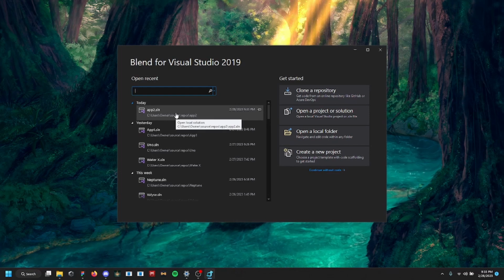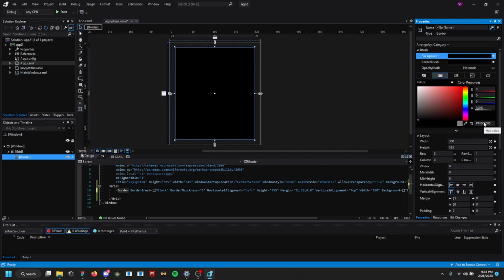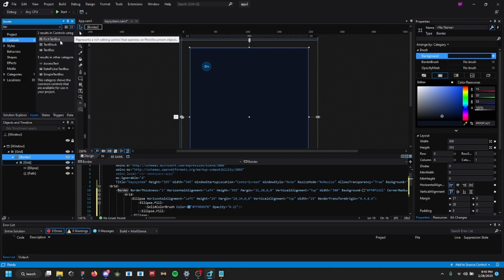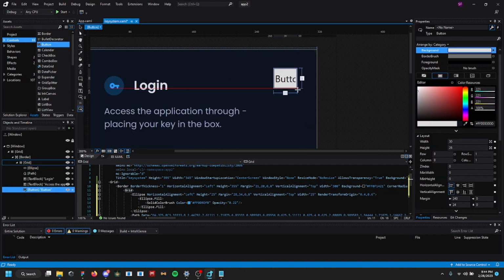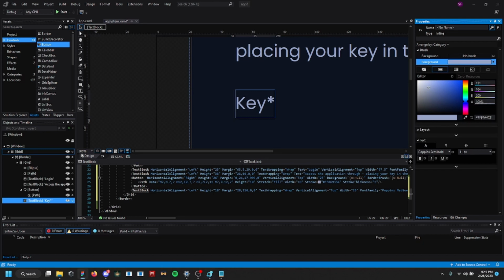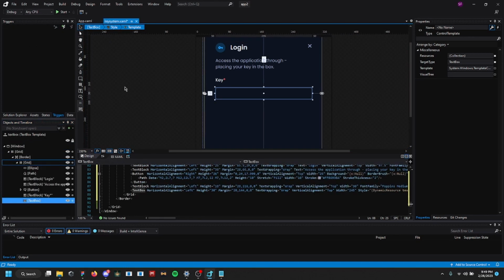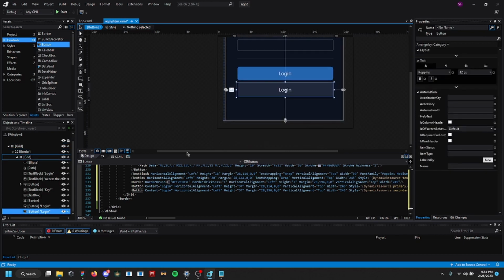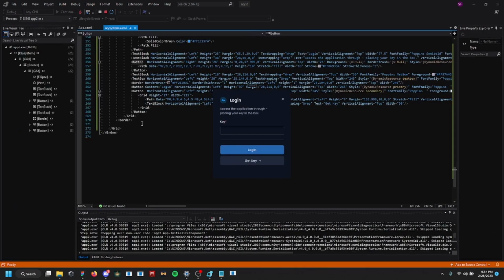How To Make A WPF Roblox Exploit Key System | Animations | ONLY XAML #2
A tutorial for people who want to avoid handwriting C#, make animations through XAML storyboards. Source code to the .xaml file is below.

wpfapps.net

~~Tags~~~
Roblox exploit
roblox cheat engine
roblox exploits
roblox exploit scripts
roblox the game
roblox exploit 2014
cheat engine roblox
cheat engine for roblox
how to exploit roblox
how to exploit on roblox 2014
roblox dll hack 2014
roblox dll exploit
roblox download free
roblox dll exploit 2014
roblox exploit script
roblox exploit codes
is roblox free
roblox for free
roblox exploit download
roblox core exploit
roblox admin exploit
play roblox for free
free roblox download
download roblox for free
roblox dll hack download
download roblox free
how do you hack on roblox
roblox cheat engine download
roblox corescript exploit
roblox engine
cheat engine on roblox
game roblox
new roblox dll
roblox books
roblox new dll
cheat engine for roblox download free
how to hack a game on roblox
download free roblox
roblox exploit dll download
about roblox
roblox exploit 2014 dll
roblox dll download 2014
roblox dll hack download 2014
roblox dll exploit download
the cheat engine
roblox hack dll zeus dark d4rk
roblox download for free
roblox admin download
download for roblox
roblox hack download free
roblox admin books
cheat engine how to
roblox cheat engine download 2014
2014 roblox hack
youtube roblox videos